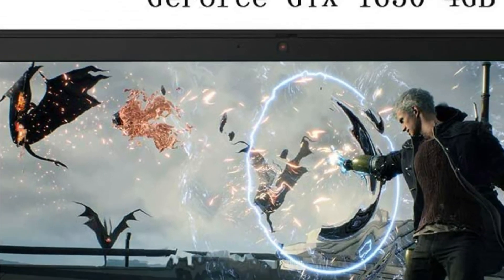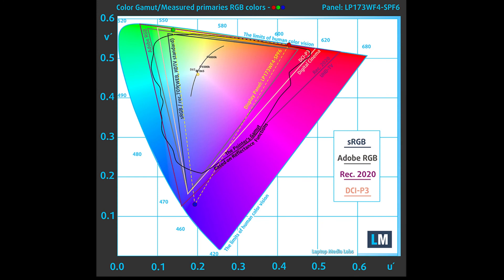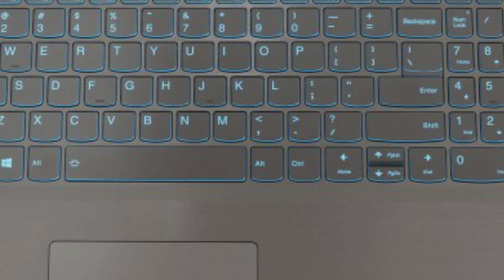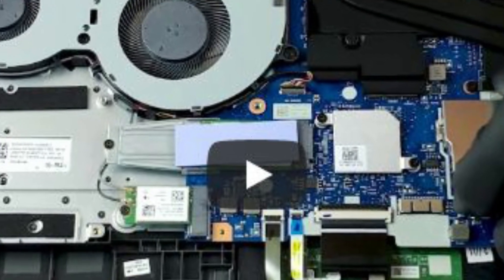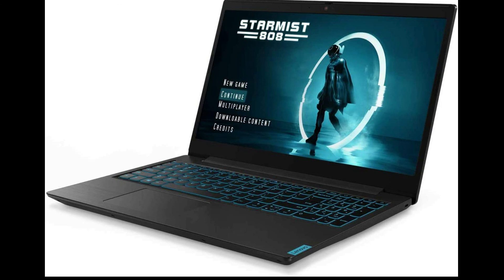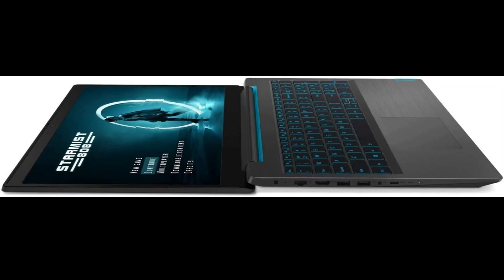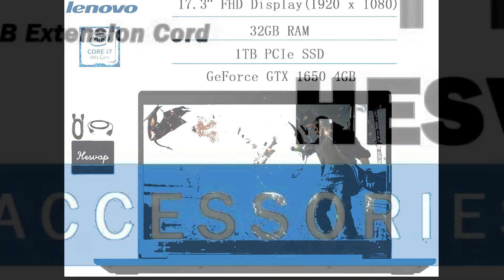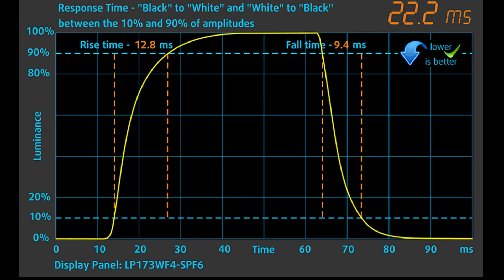Lenovo Ideapad 340 i7 Gaming Laptop Review G The Best 2070 Gaming Laptop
ASUS ROG Zephyrus M Thin
Core i7-9750H, 16GB DDR4 RAM, 1TB PCIe SSD
Core i7-9750H, 16GB DDR4 RAM, 512B PCIe SSD
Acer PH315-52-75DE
Acer Predator Helios 300 15.6" FHD IPS w/ 144Hz Refresh,
Intel i7-8750H, GTX 1060 6GB, 16GB DDR4, 256GB NVMe SSD
Razer Blade 15  Intel Core i7-9750H 6 Core, NVIDIA GeForce RTX 2060,
15.6" FHD 1080p 144Hz, 16GB RAM, 512GB SSD
ASUS ROG G531GT 15.6" FHD Premium Gaming Laptop |
Intel 6-Core i7-9750H Upto 4.5GHz | 16GB RAM | 512GB SSD

► PRODUCT DETAILS ◄
The Lenovo Ideapad L340 Gaming is a midranger in the world of gaming laptops. It packs a top-tier processor, the 9th Gen i7-9750H, and midrange GPU, the Nvidia GTX 1650 with 4GB of GDDR5 memory. Other options are available with the i5-9300H and GTX 1650 or GTX 1050.

Lenovo Ideapad L340 i7 Gaming Laptop Review | The Best 2070 Gaming Laptop.

MSI GP75 Leopard 9SF Review - The Best 2070 Gaming Laptop?

► Music ◄

Some of the footage used in this video is not original content produced by PaaTing Reviews. Portions of stock footage of products was gathered from multiple sources including, manufactures, fellow creators and various other sources.